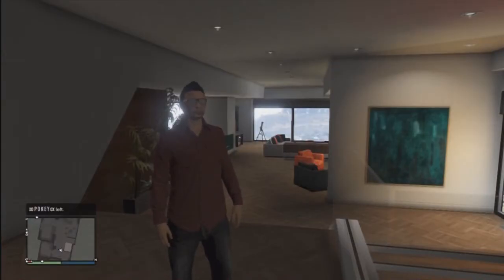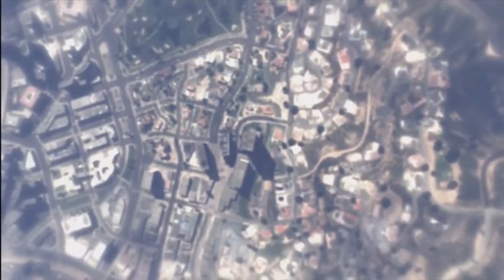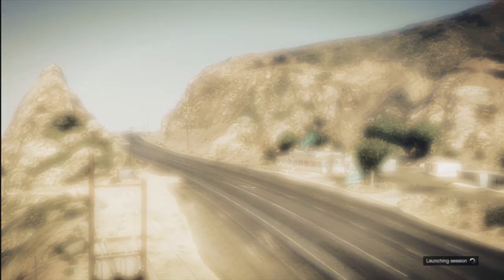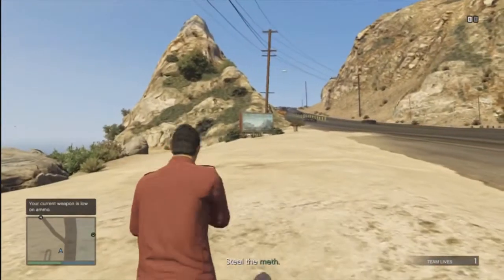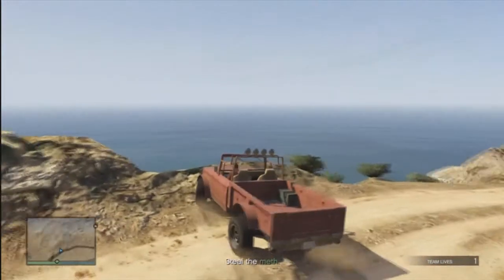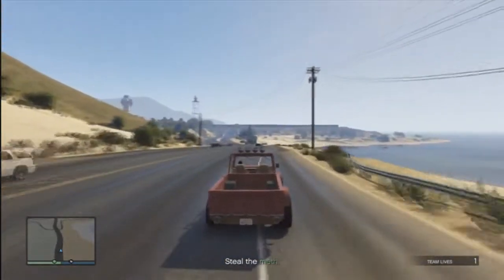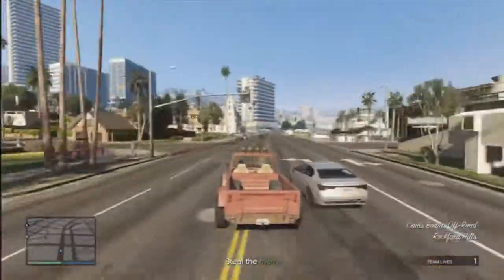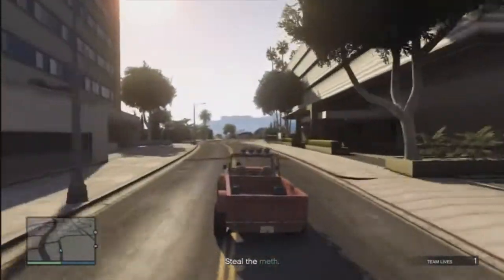How To Get Trevor's Truck | GTA Online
►Players